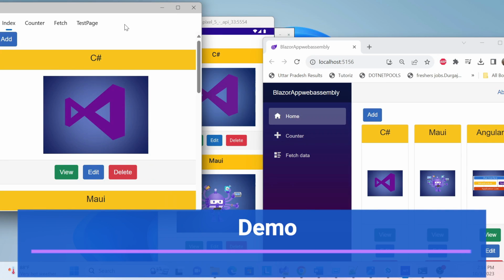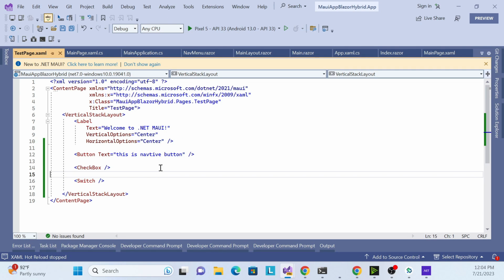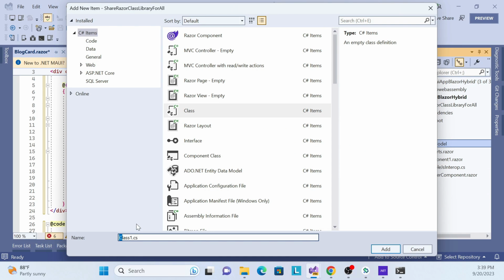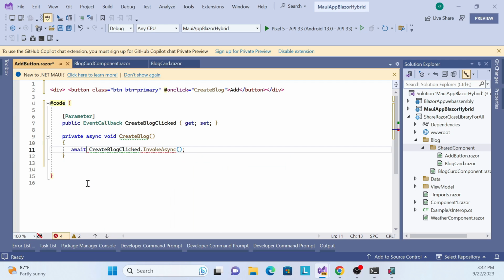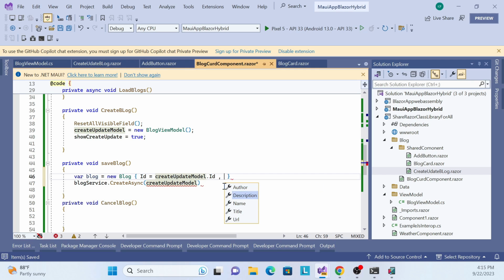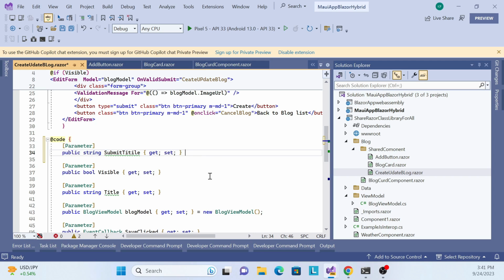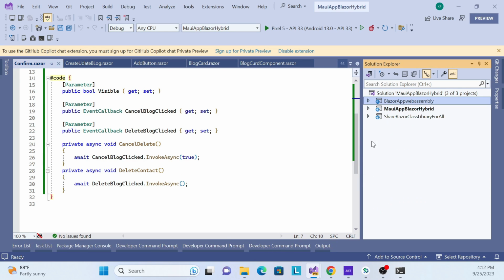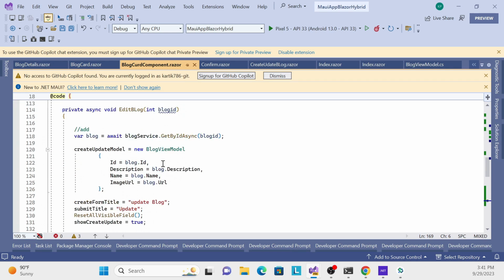.NET MAUI Blazor Hybrid Apps | Real world example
In this comprehensive tutorial, we'll guide you through the process of building powerful .NET MAUI Blazor Hybrid CRUD (Create, Read, Update, Delete) apps from scratch. Whether you're a beginner or an experienced developer, you'll learn step-by-step how to create a feature-rich hybrid app that can run on multiple platforms. We'll cover the fundamentals of .NET MAUI, Blazor, and the essential CRUD operations, ensuring that you have a solid foundation to create your own cross-platform apps. Join us on this coding journey and unlock the potential of hybrid app development with .NET MAUI and Blazor.

In this comprehensive tutorial, we'll guide you through the process of building powerful .NET MAUI Blazor Hybrid CRUD (Create, Read, Update, Delete) apps from scratch. Whether you're new to app development or looking to expand your skills, we've got you covered.

blazor tutorial
blazor
blazor c#
blazor webassembly
blazor webassembly tutorial
blazor tutorial in hindi
blazor vs react
blazor server tutorial
blazor server
blazor project
blazor united
blazor tutorial c#
blazor vs angular
blazor hybrid
blazor hybrid maui
blazor hybrid tutorial
blazor hybrid maui tutorial
blazor hybrid authentication
blazor hybrid desktop apps
blazor hybrid winforms
blazor hybrid vs maui
blazor hybrid wpf
blazor hybrid navigation
blazor hybrid شرح
blazor hybrid crud
blazor hybrid mvvm
tim corey blazor hybrid
maui app
maui app development
maui app tutorial
maui application
maui app icon
maui app design
maui app project
maui application example
maui app lifecycle
maui app example
maui appcenter
maui app icon change
maui app vs maui blazor app
maui app c#
maui + blazor
maui blazor tutorial
maui blazor authentication
maui blazor vs xaml
maui blazor mvvm
maui blazor navigation
maui blazor camera
maui blazor web api
maui blazor mobile app
maui blazor android
maui blazor شرح
maui blazor server
maui blazor web
maui blazor push notification
maui blazor
maui blazor hybrid
maui blazor hybrid tutorial
maui blazor login
maui blazor desktop app
maui blazor webview
maui blazor project
maui blazor signalr
blazor .net core
blazor framework
blazor interview questions
blazor components
blazorise
blazor hybrid app
blazor hybrid linux
blazor hybrid .net 8
blazor hybrid example
blazor hybrid maui github
blazor hybrid apps with .net maui
maui blazor hybrid authentication
maui blazor hybrid reddit
maui blazor hybrid camera
blazor hybrid maui vs wpf
is blazor cross platform
is blazor secure
maui blazor hybrid app
maui blazor hybrid example
maui blazor hybrid github
maui vs blazor hybrid
dotnet maui blazor hybrid
maui vs blazor
maui .net blazor
maui blazor github
maui blazor login page
maui blazor sqlite
.net maui hybrid app
.net maui mobile app
.net maui mobile app development
.net maui mobile app tutorial
Building Powerful .NET MAUI Blazor Hybrid Apps from Scratch
blazor ui
blazor web assembly
learn .net maui
maui blazor app
Mastering CRUD Operations in .NET MAUI Blazor Hybrid Apps
.NET MAUI Blazor Hybrid App Tutorial: CRUD Operations Demystified
Step-by-Step Guide to CRUD in .NET MAUI Blazor Hybrid Apps
Building Powerful .NET MAUI Blazor Hybrid CRUD Apps from Scratch
.NET MAUI Blazor Hybrid App Development: Creating CRUD Functionality
Complete CRUD Operations in .NET MAUI Blazor Hybrid Apps
Effortless CRUD in .NET MAUI Blazor Hybrid Apps: A Comprehensive Guide.
.NET MAUI Blazor Hybrid App: Creating, Reading, Updating, and Deleting Data
Ultimate .NET MAUI Blazor Hybrid App CRUD Tutorial
Simplify CRUD in .NET MAUI Blazor Hybrid App Development
.NET MAUI Blazor CRUD Tutorial
Hybrid App CRUD in .NET MAUI
.NET MAUI Blazor CRUD Operations
Easy CRUD in .NET MAUI Blazor
Mastering CRUD in .NET MAUI